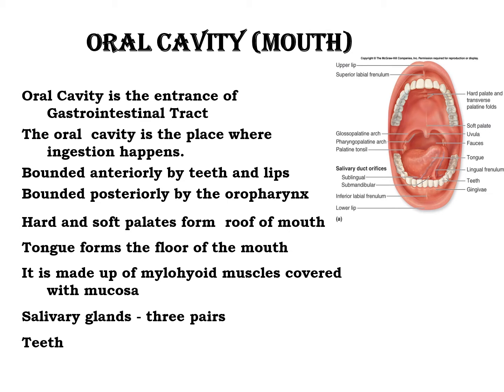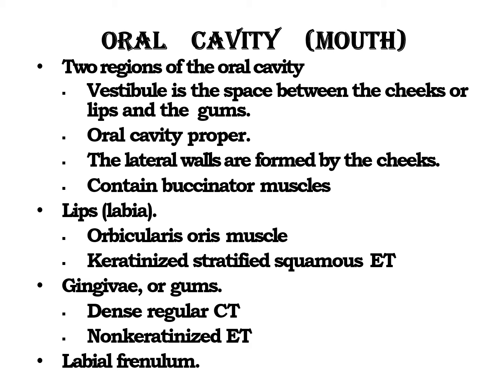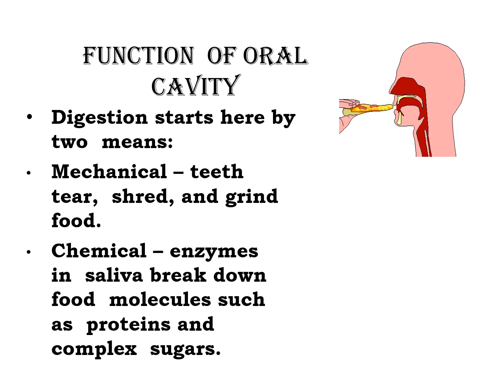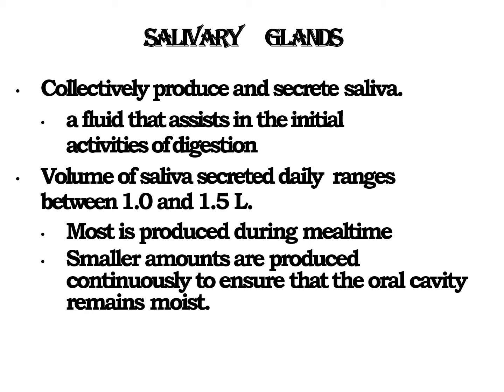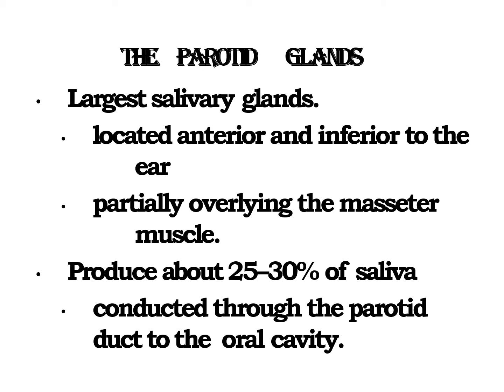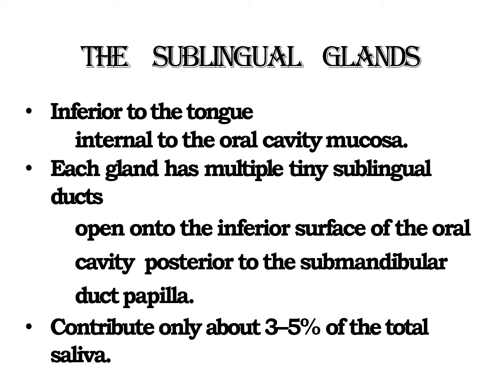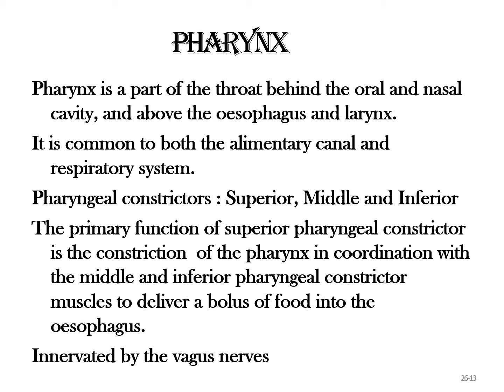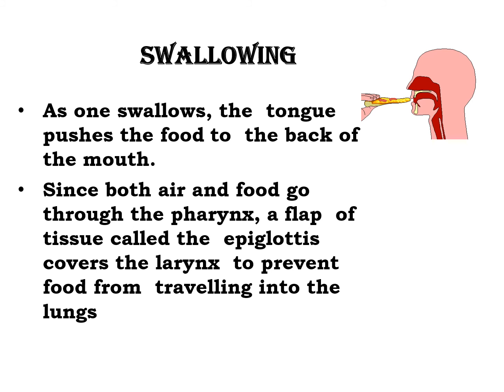General Anatomy, Functions and Histology of Digestive System Part II